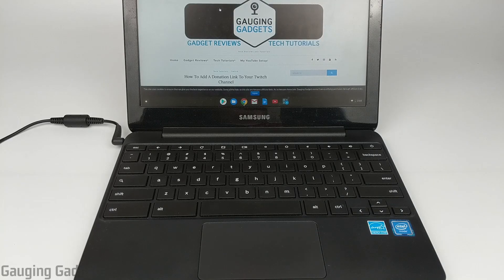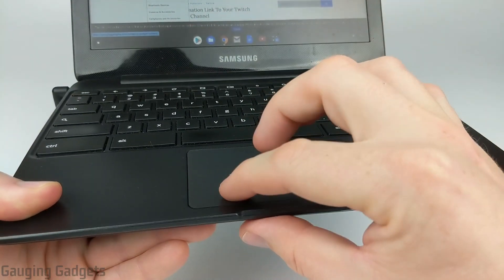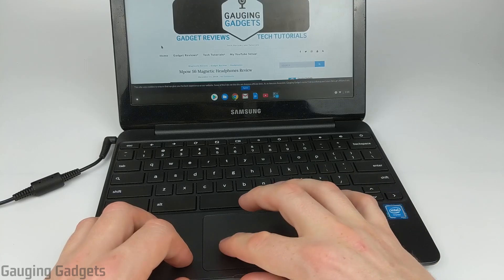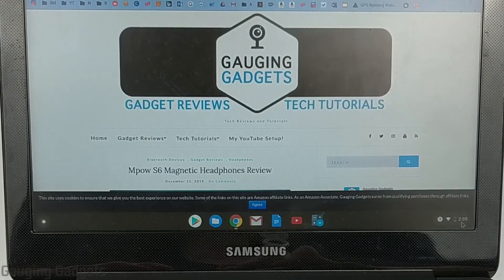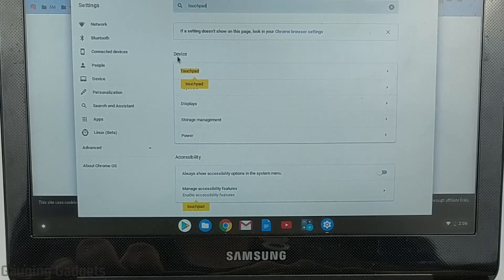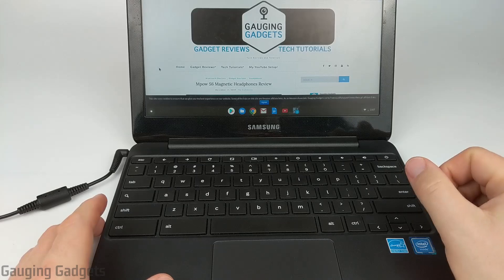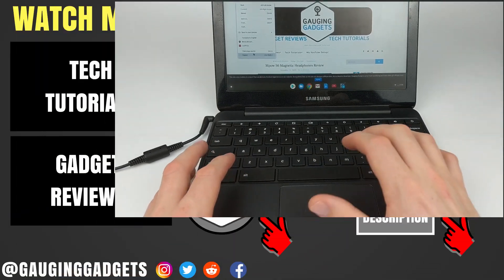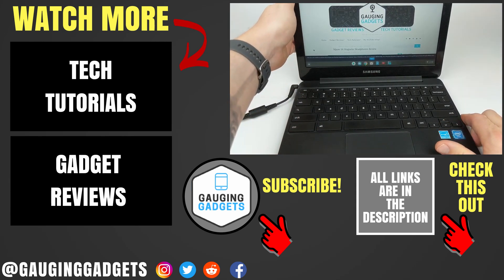How to Right Click on a Chromebook - 3 Different Ways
How to right click on a Chromebook? In this tutorial, I show you 3 ways to right-click on a Chromebook. Right clicking on a Chromebook is easy and is very similar to Macbooks and Windows computers.

Learning how to right click on a Chromebook is very important because it opens the context menu. This menu is a quick way to access many things including cut, copy, paste, inspect element, cast, save as, etc...

Follow the steps below to right click on any Chromebook:
• Chromebook right-click method 1:
   - Push the touch-pad with two fingers at the same time.
• Chromebook right-click method 2:
   - Enable tap-to-click in the Chromebook settings.
• Chromebook right-click method 3:
   - Hold the Alt button while clicking on the touch-pad. This will turn a regular click into a right click.